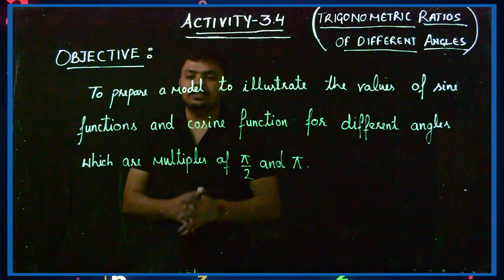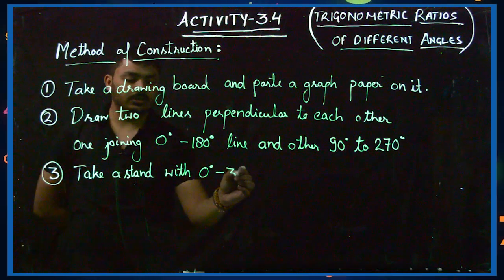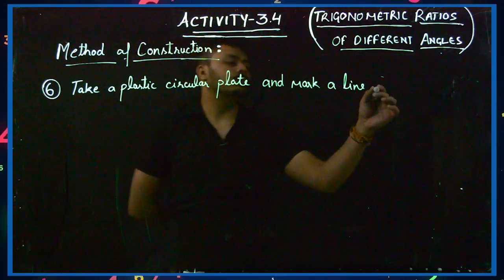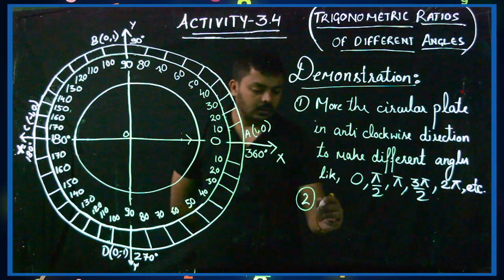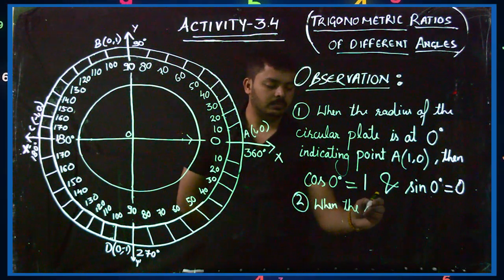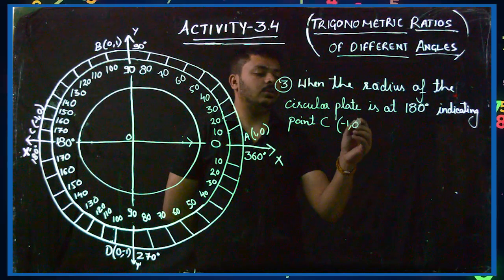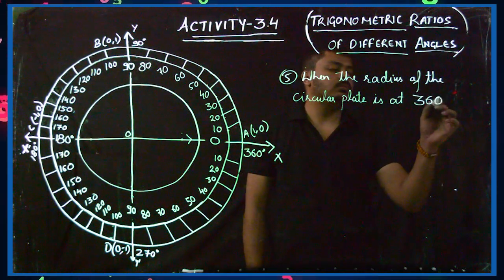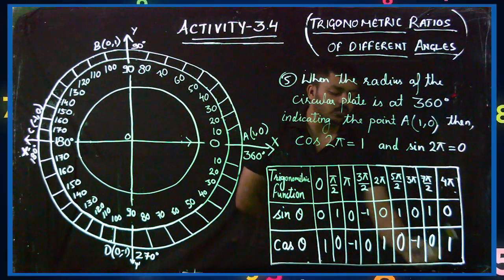Activities 3.4 (Trigonometric Ratios of Different Angles)